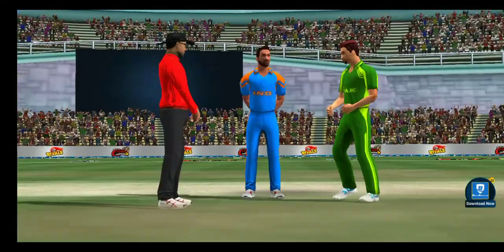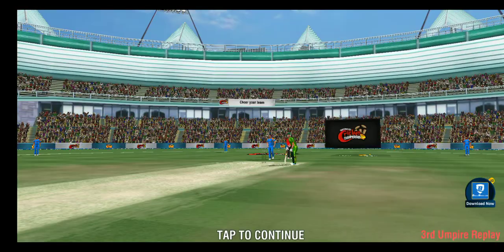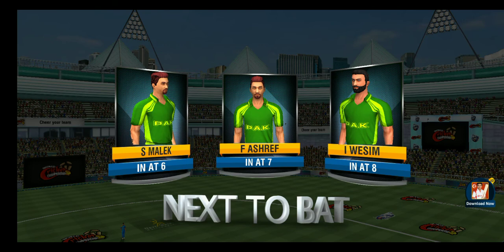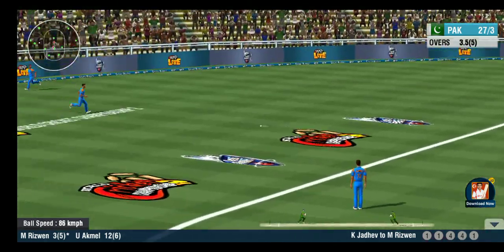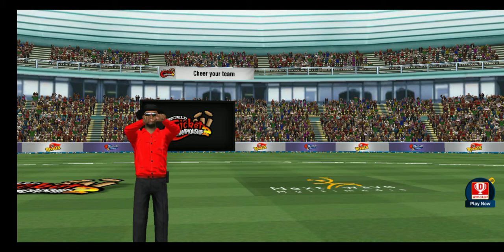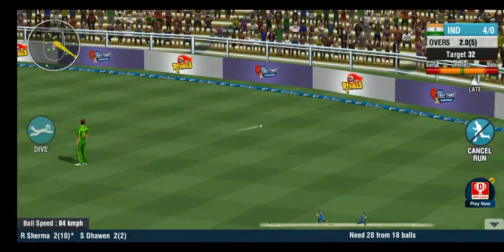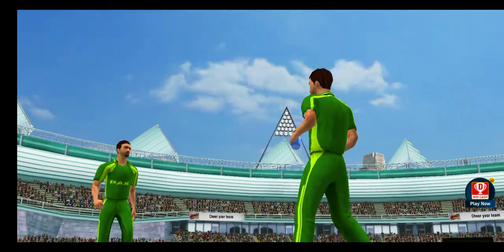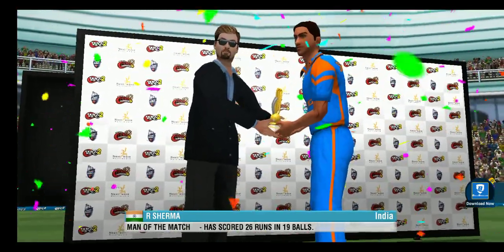Cricket Match India Vs Pakistan - Rain Stopped in between match - Excellent Win - Must Watch